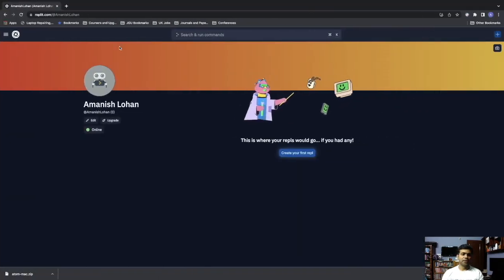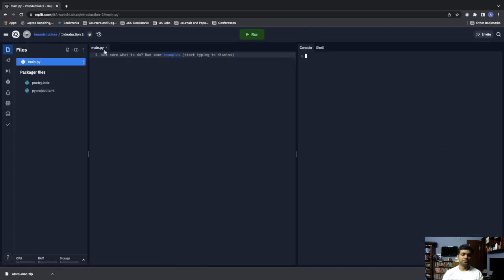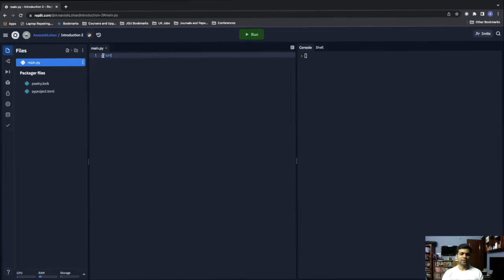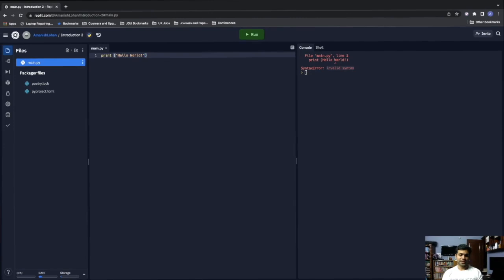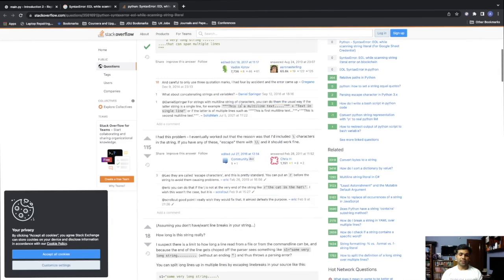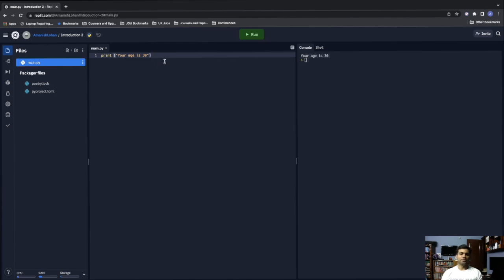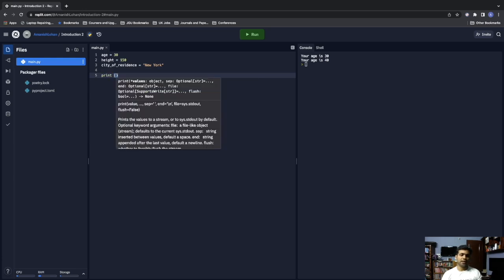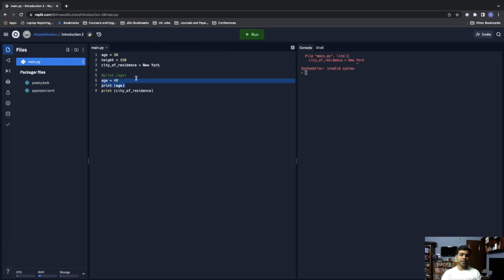Python for beginners session 1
This video is part of a series on the course on Machine Learning using Python. In the first 8-10 videos, we will cover the aspects related to Python and get you comfortable with the language. You can even view this course as a standalone course for Python.
00:00 - Introduction
00:55 - Code Editors
01:57 - Creating a repl
05:15 - Getting started with print function
08:20 - Debugging code
10:45 - Strings in Python
12:03 - Using Stack Overflow
15:40 - Integers
17:50- Variables
20:00 - Editing variables